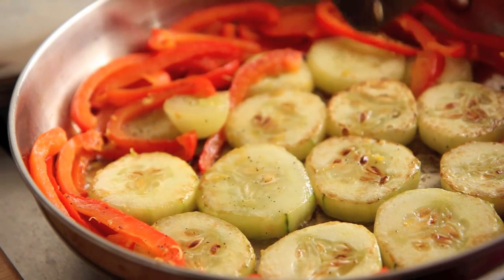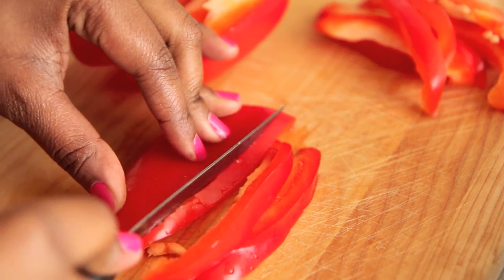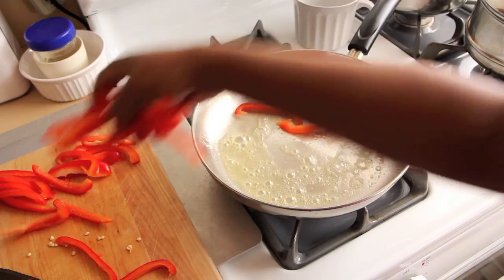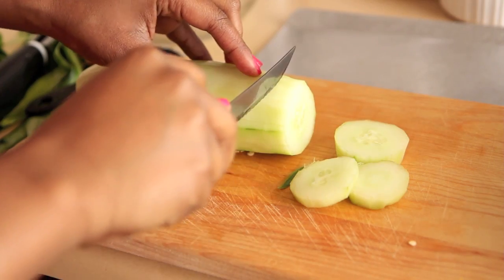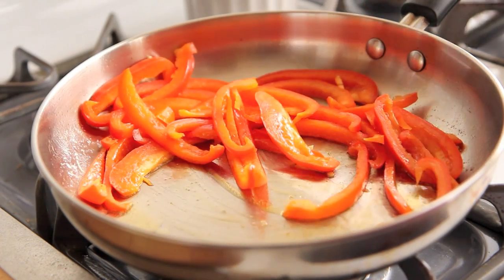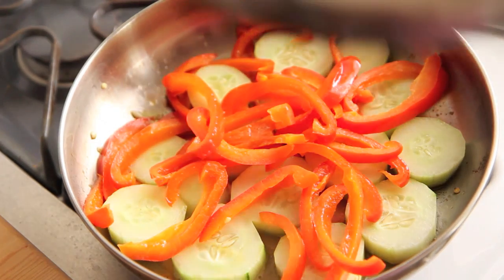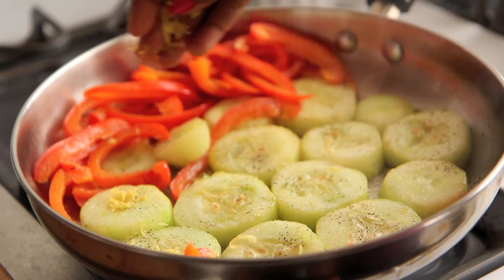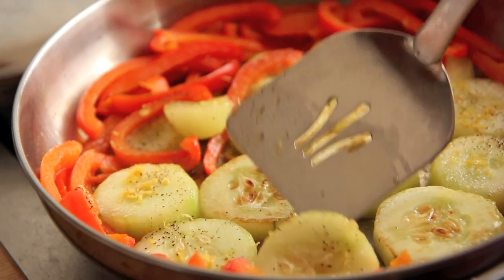Grilled Red Pepper Scallops Recipe - Southern Queen of Vegan Cuisine 4/328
Today we will be making the Grilled Red Pepper Scallops Recipe from Paula Deen's Southern Cooking Bible vegan. My thoughts, ingredients, measurements, and directions are available below.

Day 4 Recipe 4 Southern Queen of Vegan Cuisine:

Fish. After eggs, fish is the hardest thing to make vegan. I guess there is the oceanic taste of roasted seaweed, but I am just now thinking about that, so it does not count. In my mind, I had two options: go pay too much money for rubbery ill-flavored vegan imitation fish product or use a vegetable/my imagination. I went with the latter.

Growing up in the south, we eat cucumber salad all summer long. So the familiar circular cucumber shaped jumped immediately to mind when I started comparing vegetables to scallops. This project is unabashedly modeled after the Julie and Julia Project, in which they rave about braised cucumbers. Sounded like a great pairing to me. And, they ended up tasting like something between a fried green tomato and fried zucchini.

With all of these recipes, Google has been my best friend. There is nothing new under the sun, and of course I able to find a braised cucumber recipe. Emily, of Another Year on the French Diet, had also seen them in the movie. How cosmic? She talked about how braising the cucumbers changed the taste and texture. I was completely on board then.

Vegan Red Pepper Scallops Recipe
Attribution: A (nother) Year on the French Diet: Braised Cucumbers

Ingredients:

1 red bell pepper
2 tablespoons vegan butter
1 large or 2 medium cucumbers
1/2 teaspoon black pepper
1/2 teaspoon salt

Directions:

Remove the stem and seeds from the red bell pepper. Cut it into thin 1/4 inch slices.

Place 1 tablespoon of vegan butter in a large skillet over medium high heat. When it is melted, add in the red bell pepper slices.

Sautee the bell pepper, covered, for about 5 minutes while you prepare the cucumber. Peel all the skin away cucumbers. Slice it into medallion shaped pieces about 1/2 inch thick.

Move the red bell pepper to the sides of the skillet and add the additional tablespoon of vegan butter if the skillet is dry or sticky. Add in the cucumber slices in a single layer.

Sautee them covered for 5 minutes then uncover. Season the cucumbers with black pepper, salt, and lemon zest.

When a golden brown sear forms on the underside of the cucumbers, flip them over.

Once the opposite side of the cucumbers is slightly browned and seared, you are free to serve your vegan red pepper scallops.

Happy eating!

About The Southern Queen of Vegan Cuisine Project: Inspired by the Julie and Julia Project, the Southern Queen of Vegan Cuisine will take on the Paula Deen Southern Cooking Bible. Vegan-izing 328 butter-laden, pork-filled recipes in 328 days.

About The Sweetest Vegan: I'm just a little lady getting dirty in the kitchen; teaching you how to cook healthier meals without sacrificing taste, texture, culture, or cupcakes. Vegan Culinary & Pastry Artist. Southern Belle. Master of Public Health. YouTube Next Chef.